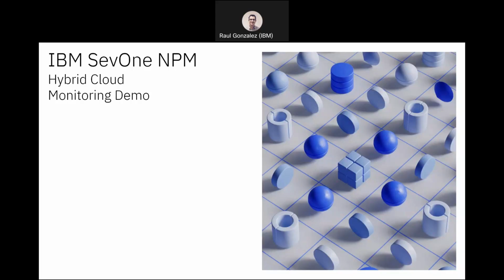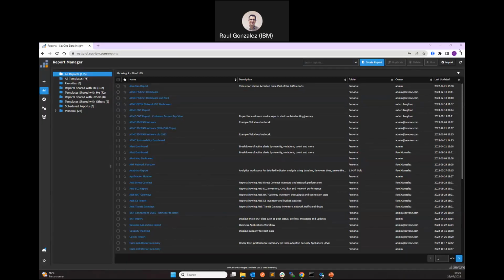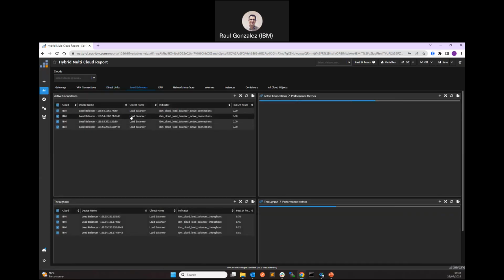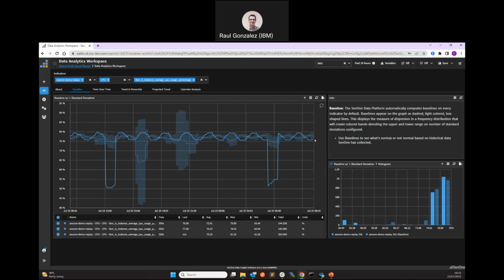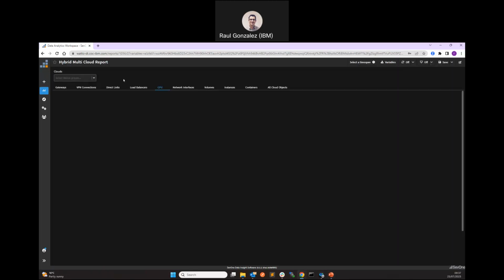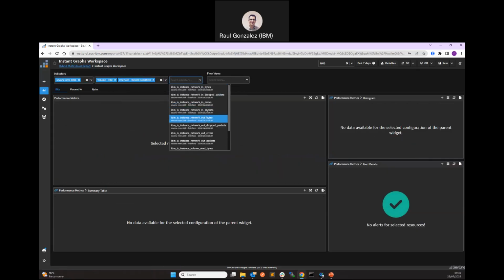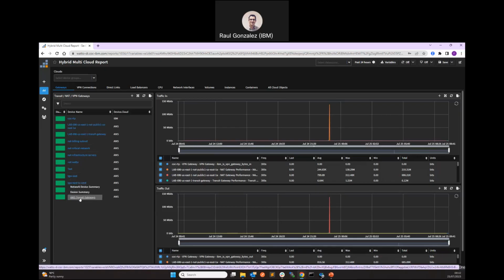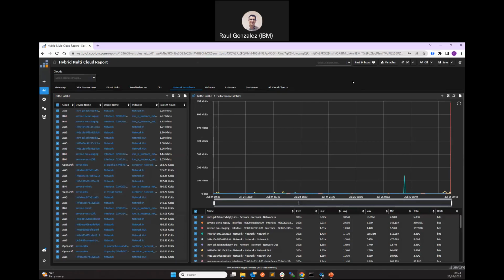Hybrid Multi Cloud Demo